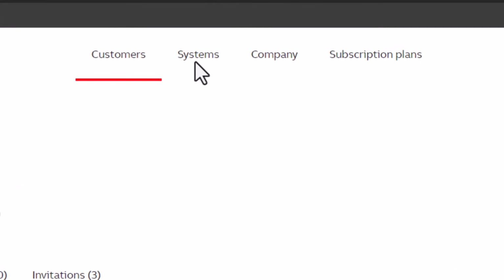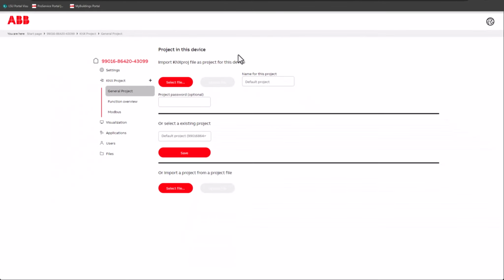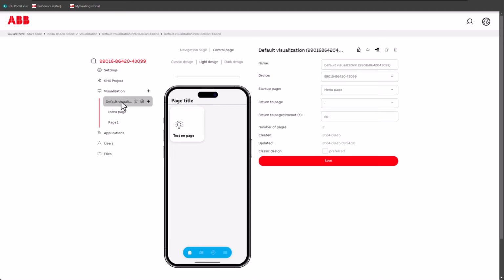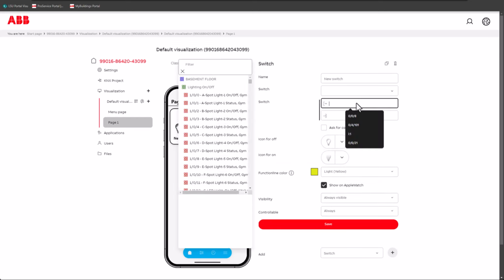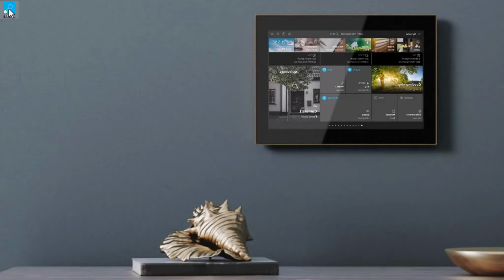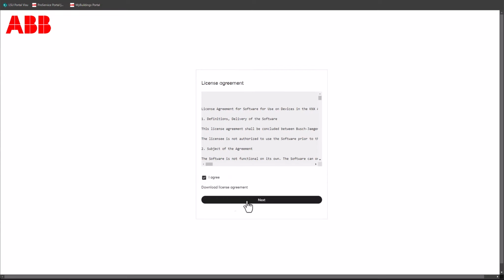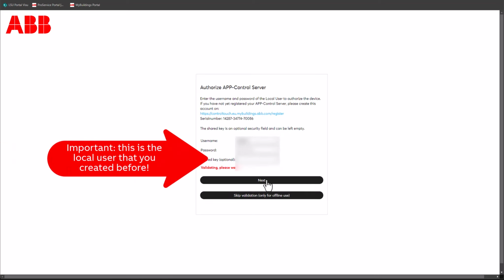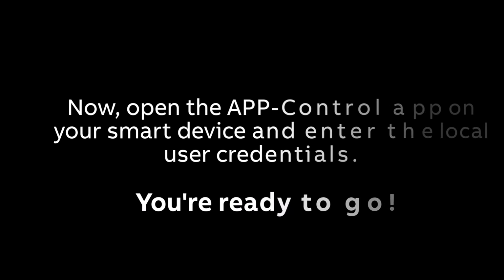KNX APP-Control Server First Commissioning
Learn how the first commissioning of the KNX APP-Control Server is done.